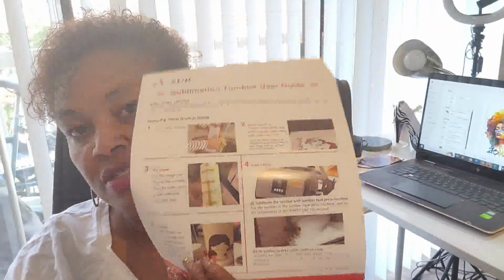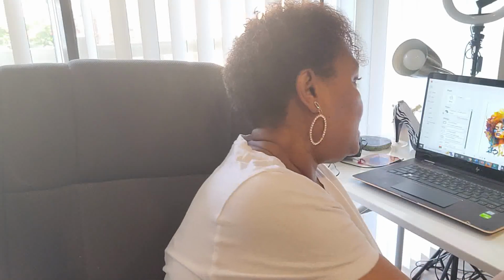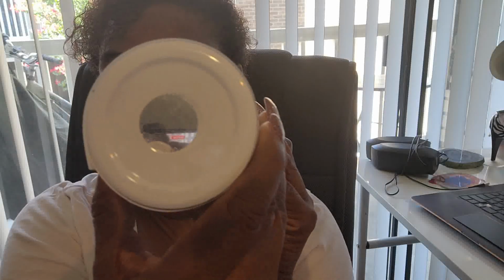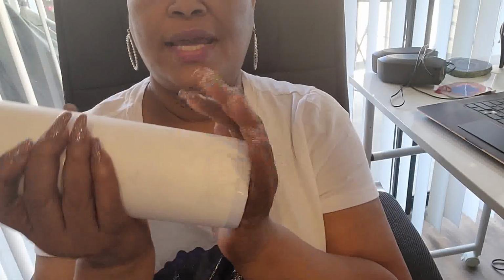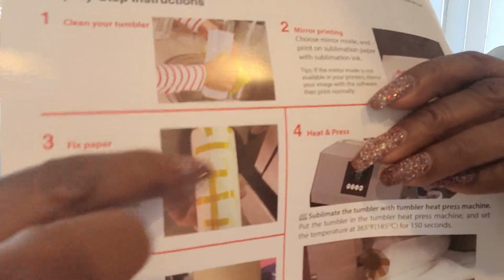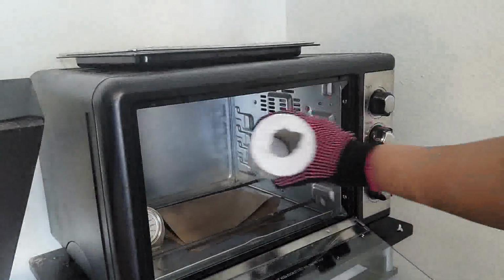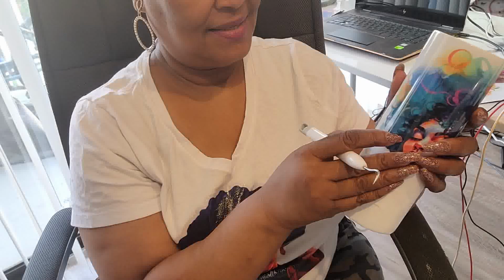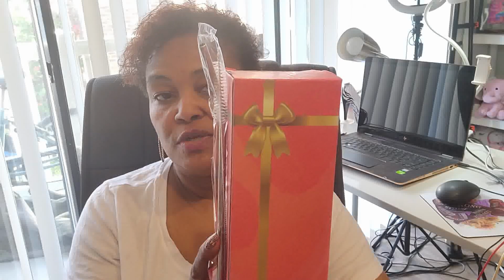The Ultimate Guide to A-Sub 20 Oz Sublimation Skinny Tumblers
In my video, I show you how to place your design onto a 20 oz skinny tumbler from a-sub.

A-Sub Sublimation 20 oz. Skinny Tumbler Bundle
12 x 12 Cricut Self Healing Mat
Welacer DTF Poweder and Film
Sublimation Blank Pillow Cases
asub htv white
2 Pieces Sublimation Wallet Blank Leather Men's Money Clip Front Pocket slim Bi-fold DIY Craft
12x16 aluminum sublimation blanks
Organization and Storage Cabinet
12x12 Canvas Boards
12x12 HTVRONT SUB HTV
11 x 17 Printable vinyl can be used for car trays
6-piece aluminum metal sublimation photo blanks
6 Piece Pocket Makeup Mirror
36 Pieces Sublimation Blank Bracelets for Women:
6 Piece Sublimation Pocket Makeup Missor Sublimation
20 oz Glow in the Dark Sublimation Tumblers